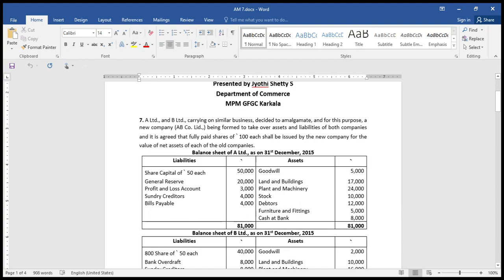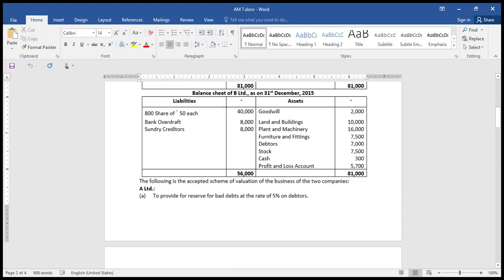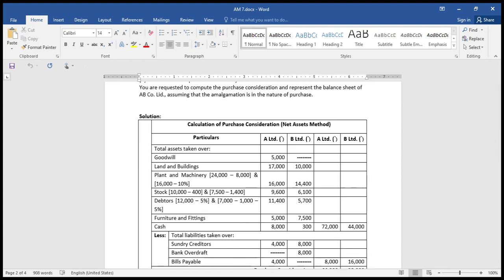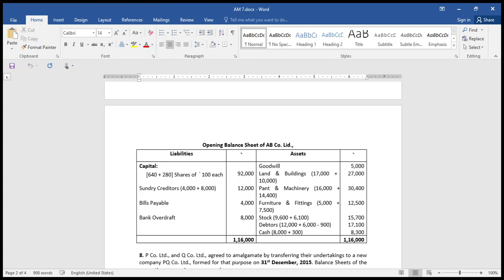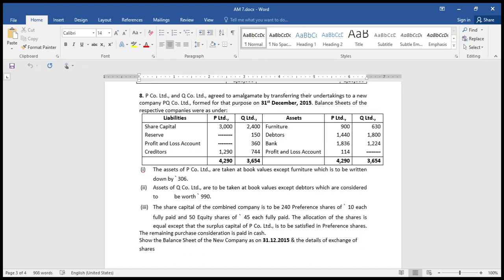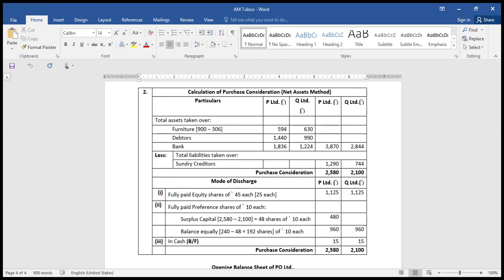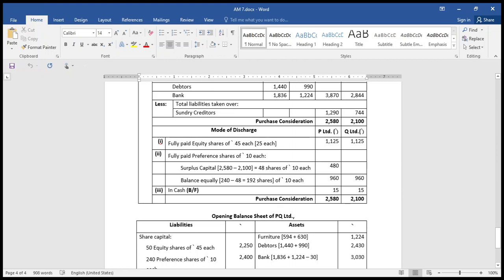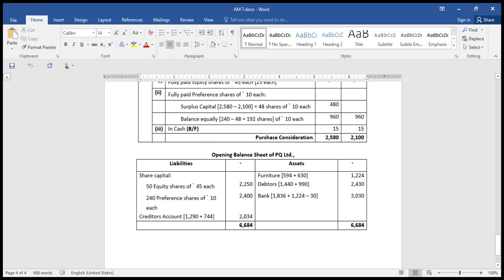Amalgamation 7 - FA VI